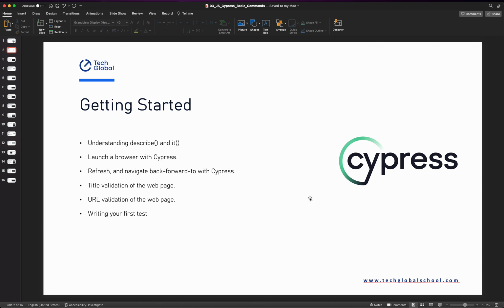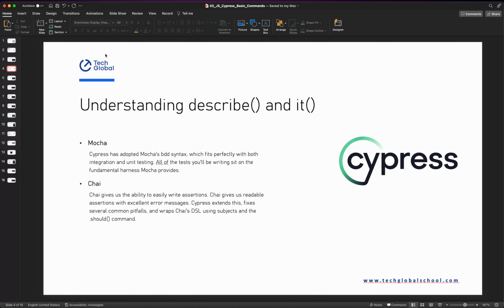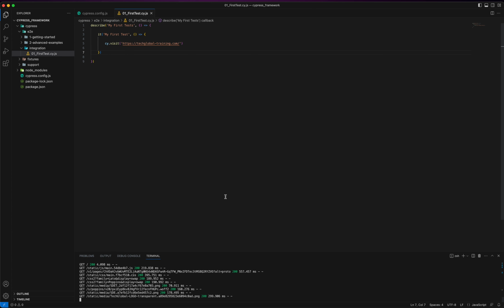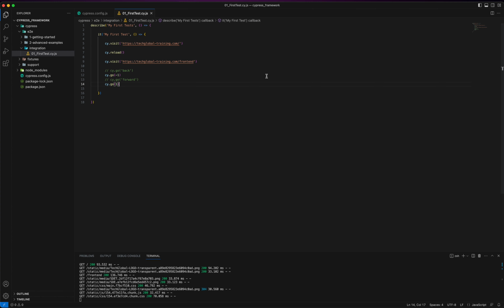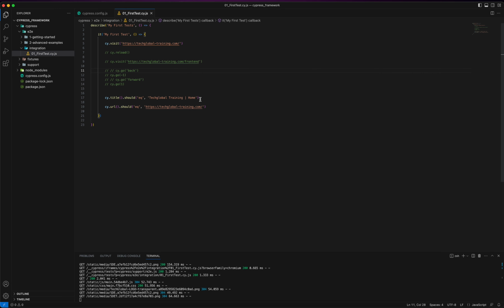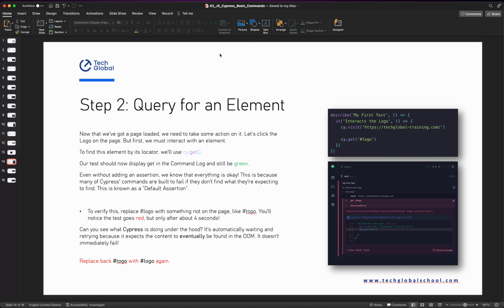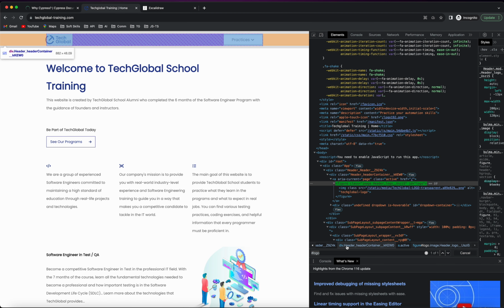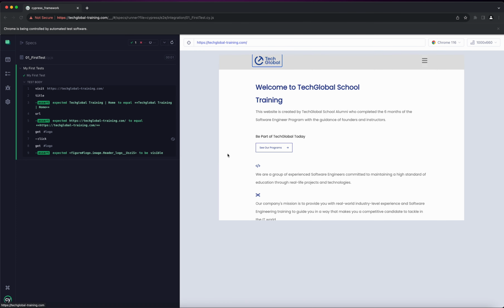Cypress Tutorial | 02 - Basic Commands